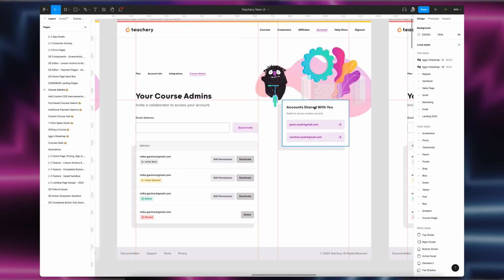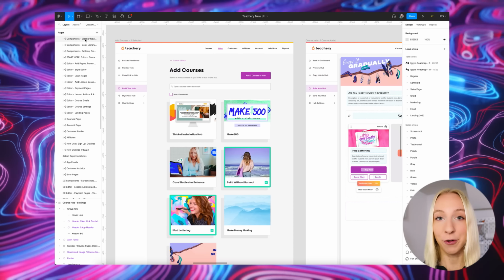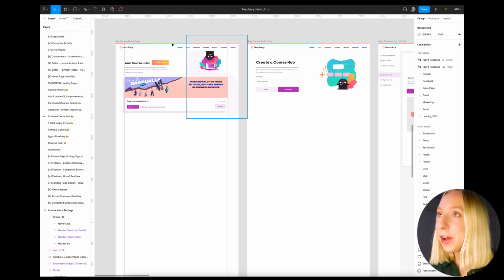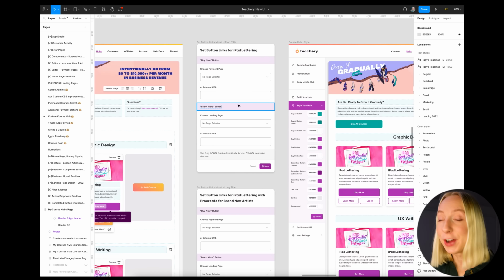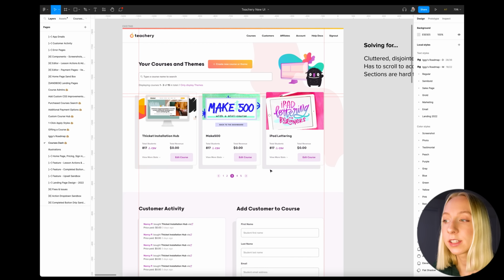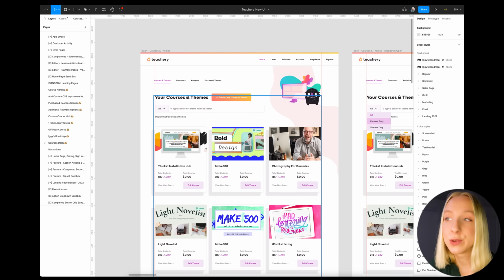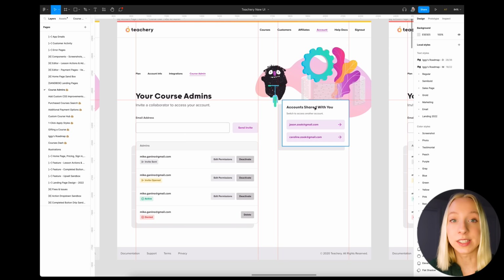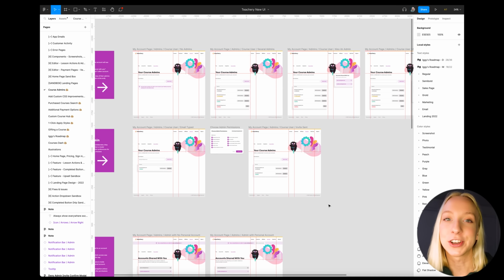UX/UI Design Case Study: Online Course Platform (Teachery)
In this video, I'm going to walk you through a real client project that I've been working on for a while now. I’ll be taking you through the whole behind the scenes, of navigating client relationships and project management. And then, of course, in the second part of the video, we're going to dive into Figma, look at the designs and discover how we came with the solutions that we did.

 📽️ CHAPTERS

00:00 - Intro
00:22 - Client Relationship
01:32 - Project Management
05:29 - Design Review in Figma